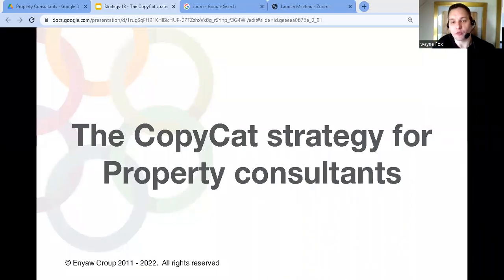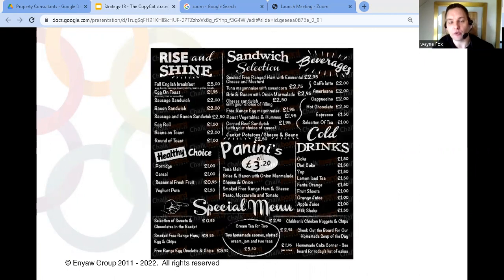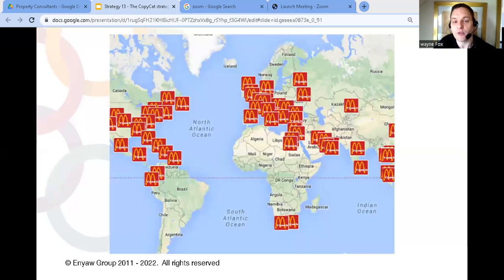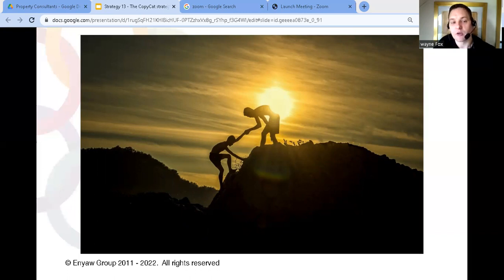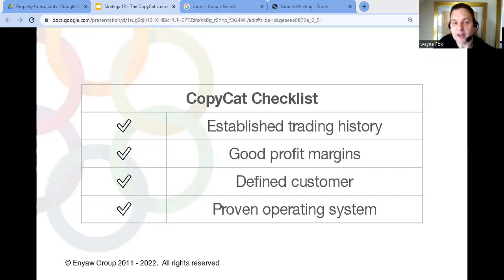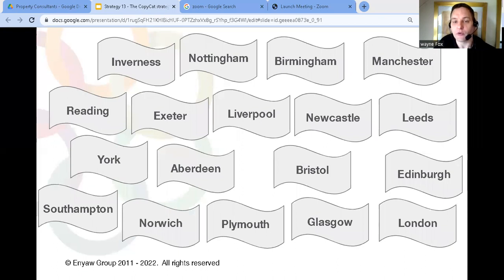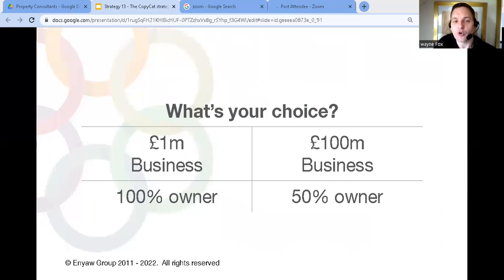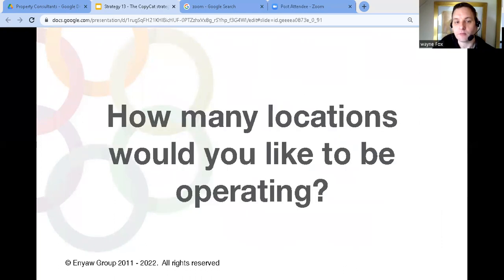The CopyCat Strategy For Structural Engineers